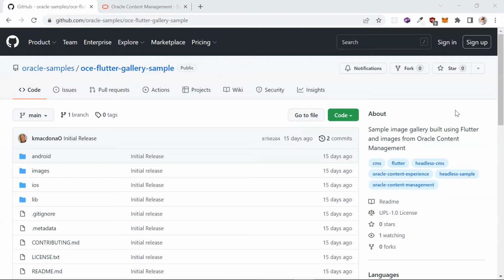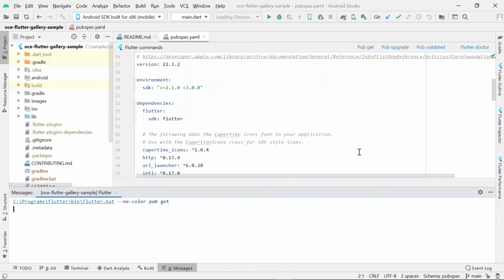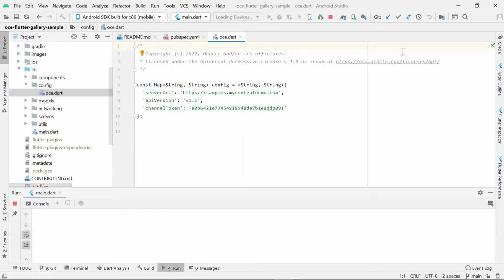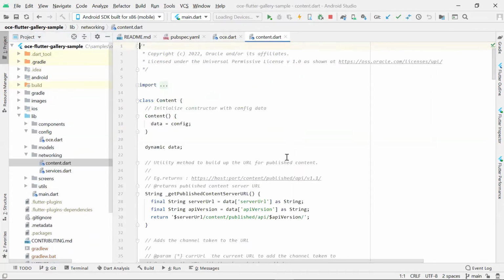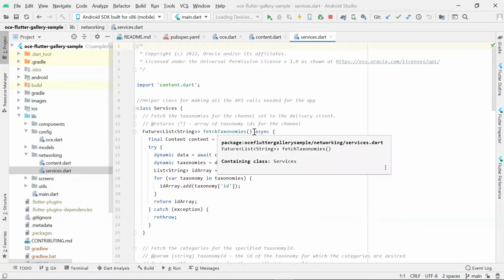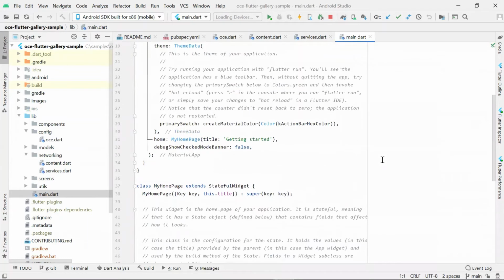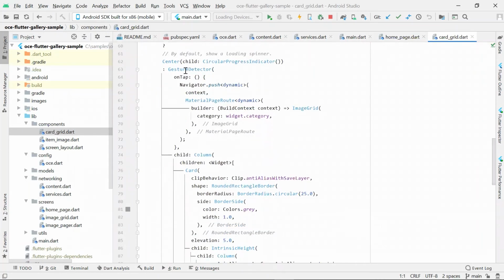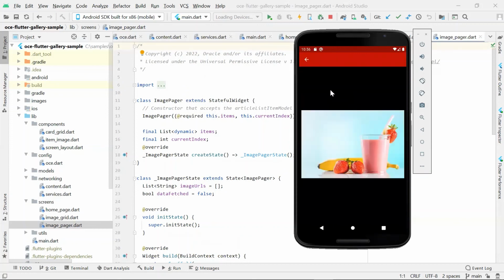Build an Image Gallery in Flutter with Headless Oracle Content Management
Learn how to build an image gallery in Flutter with Oracle Content Management as a headless content management system (CMS).